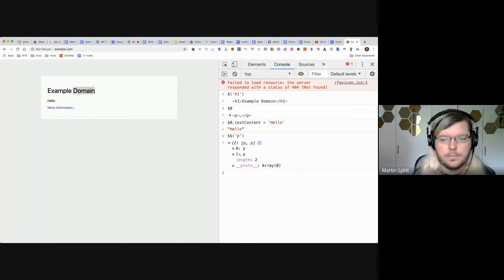JavaScript SEO office hours April 29th, 2020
This is a recording of the JavaScript SEO office-hours hangout from April 29, 2020. These sessions are open to anything around SEO for JavaScript sites.

Feel free to join us - we welcome webmasters of all levels!